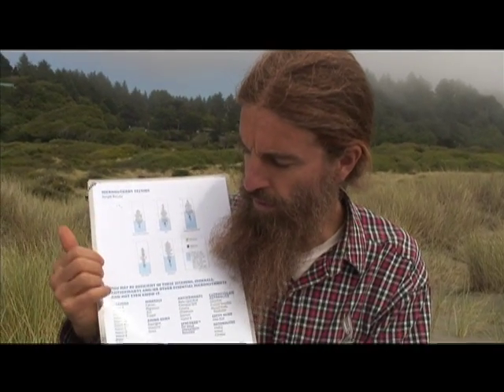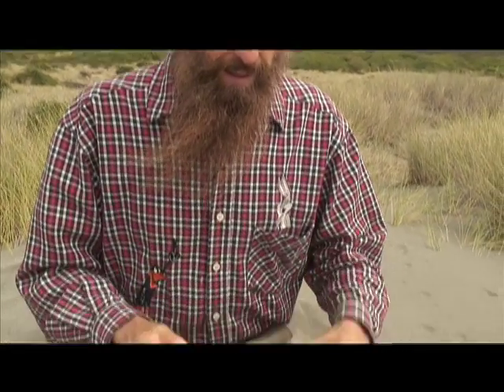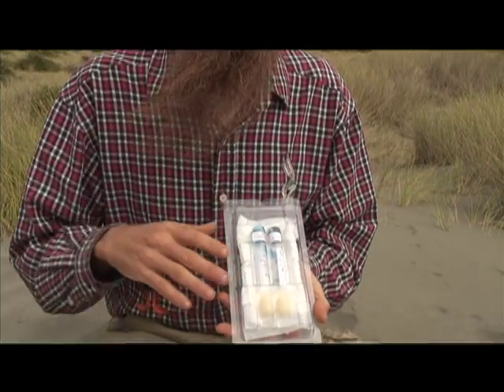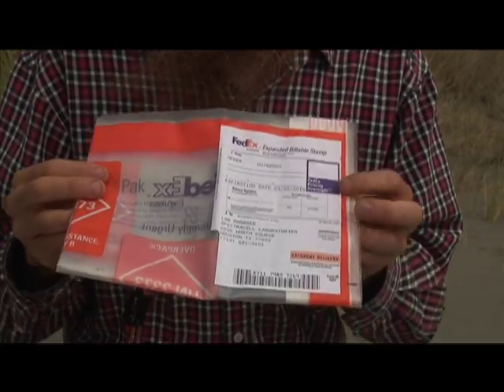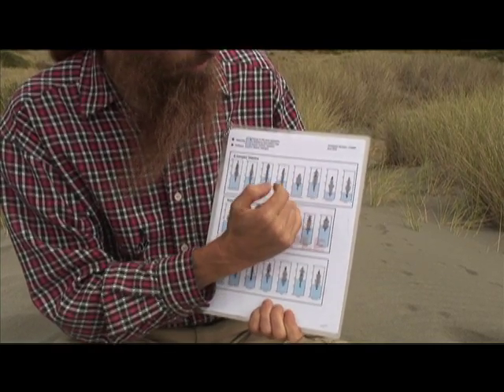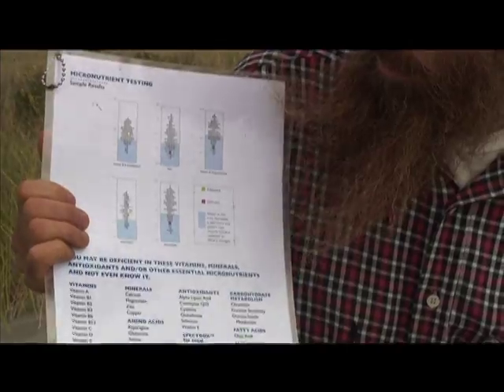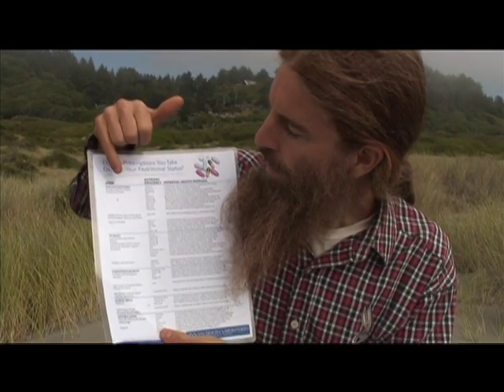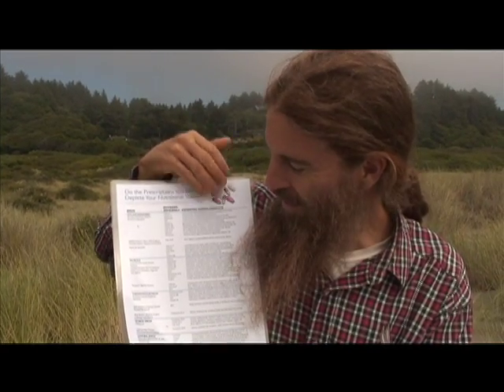MicroNutrient Testing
Spectracell Laboritory Micro-nutrient testing explained.